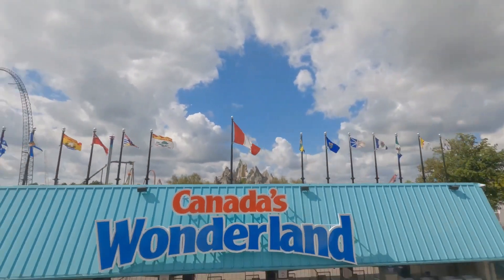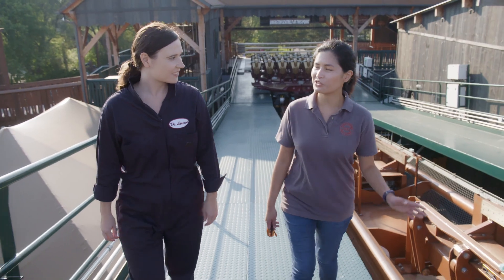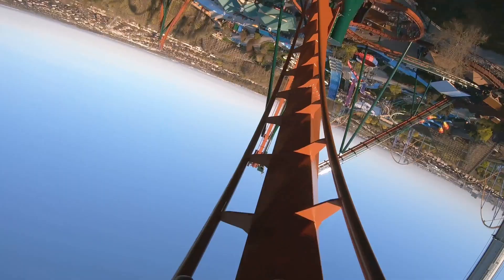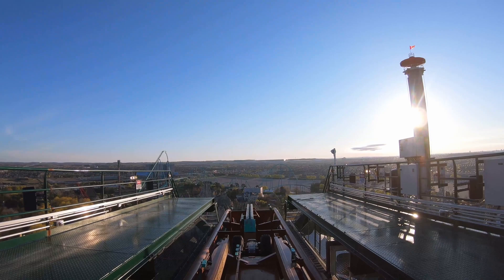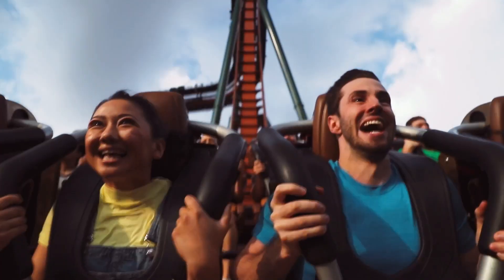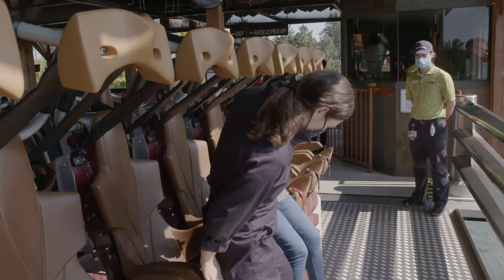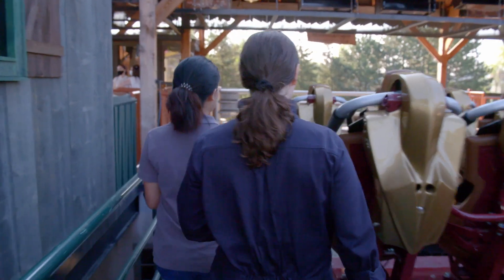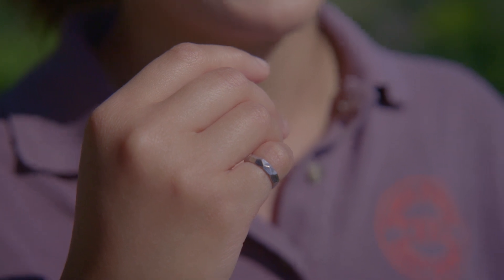OFF Limits: Riding Roller Coasters - Yukon Striker - Canada's Wonderland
Go behind the scenes to exciting locations and meet amazing STEM role models in our latest YouTube video series, OFF Limits!

This month, we went off limits at Canada's Wonderland to learn about roller coaster engineering. Join our host, Dr. Larissa, and mechanical engineer, Joelle Javier, for a thrilling ride on the fastest, longest, and tallest dive roller coaster in the world.

This project is supported by the Natural Sciences and Engineering Research Council of Canada (NSERC).